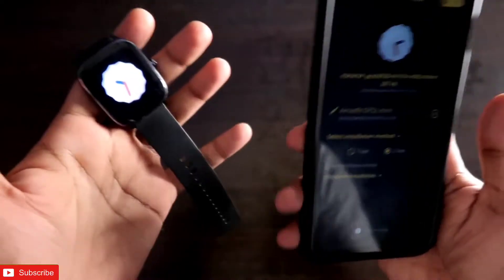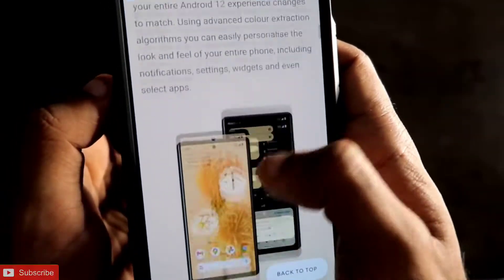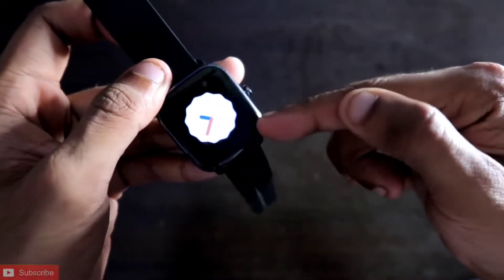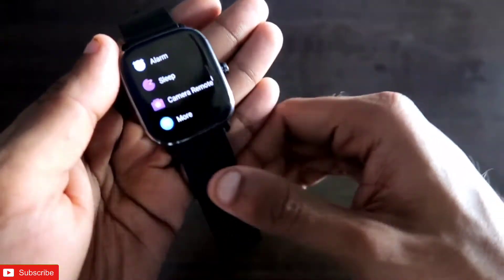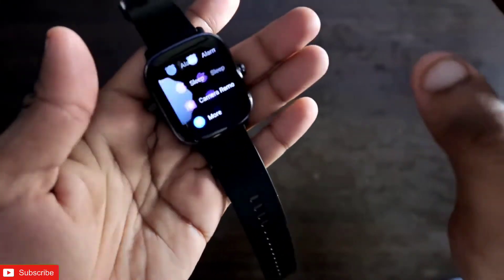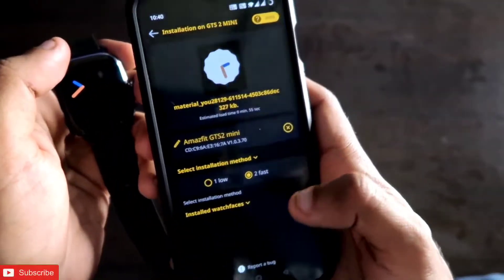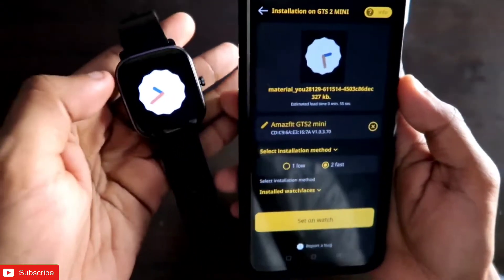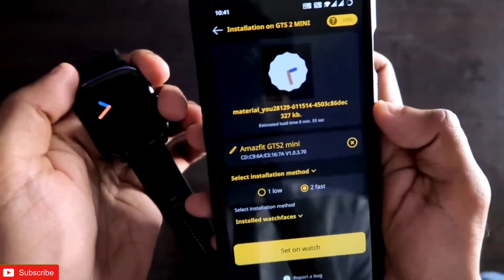Android 12 Material U Design Watch Face for Amazfit Gts 2 Mini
Hey guys in this video and discussing about the watch face which is inspired by the Material Android 12 Design.